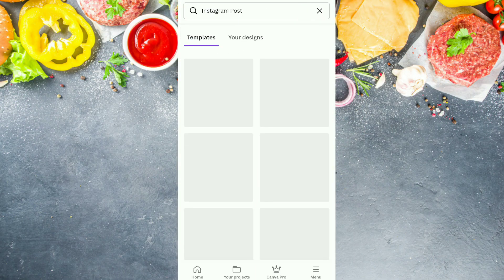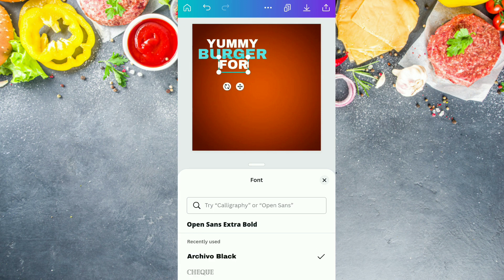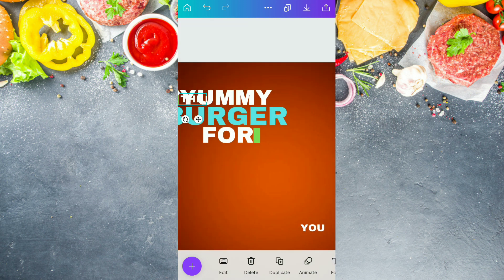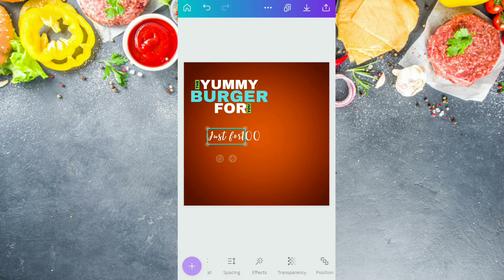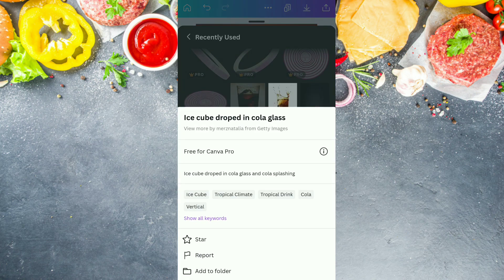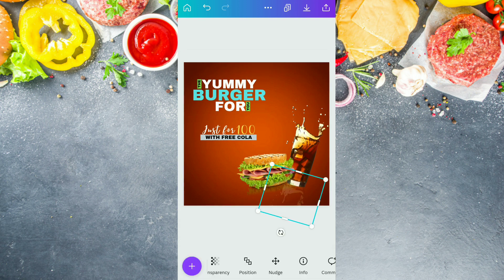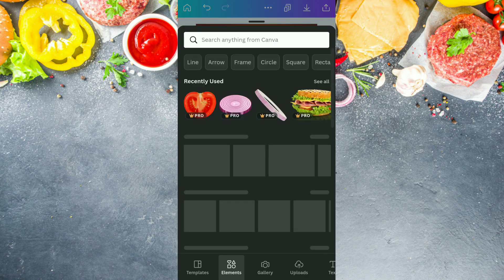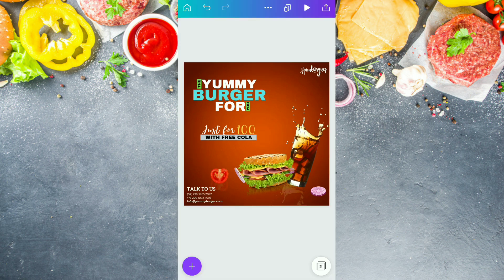Motion Graphic poster design in canva - Burger poster design | Canva tutorial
Create your account in Canva 👇and get 30 days free Canva Pro trial 😍:

Show your love by commenting on valuable words on our videos.
We are finding daily new tools that improve your life and ease your daily task with these productivity tools.